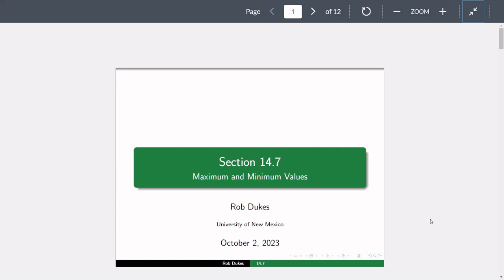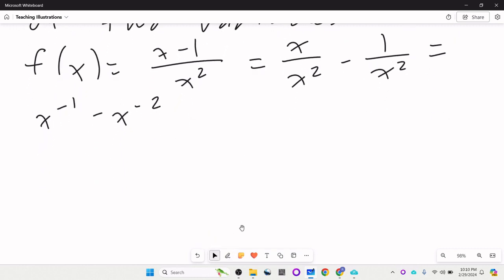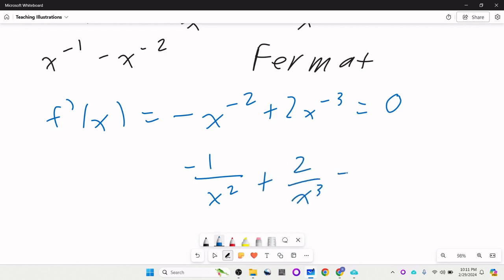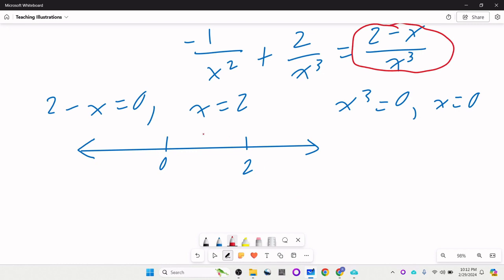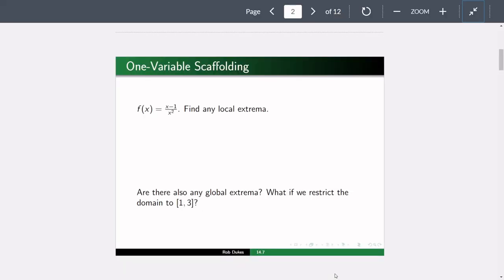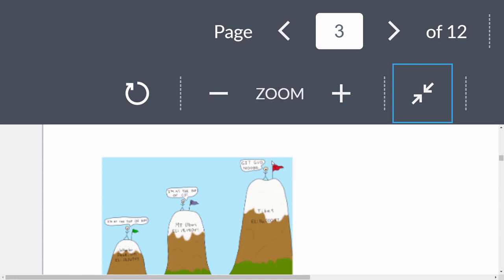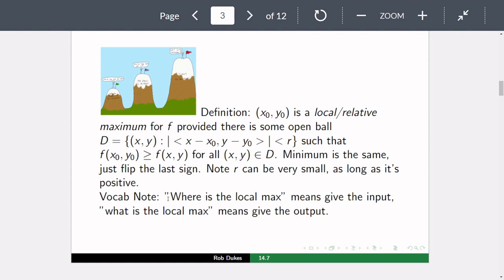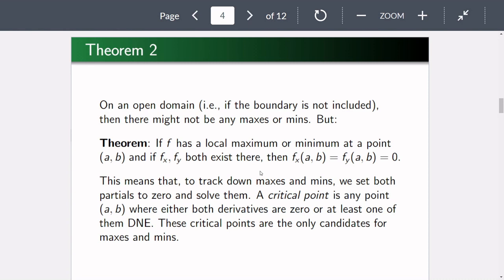Section 14 7a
A lecture on finding local maxima and minima on open domains.